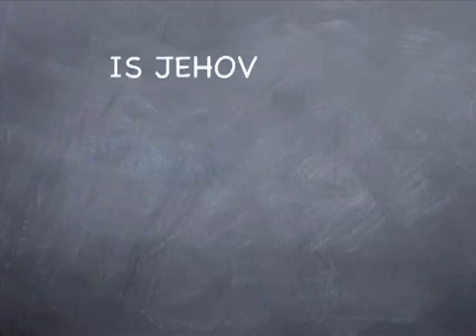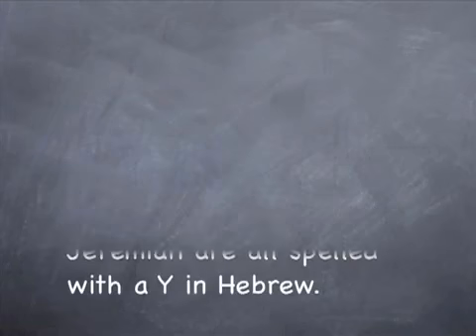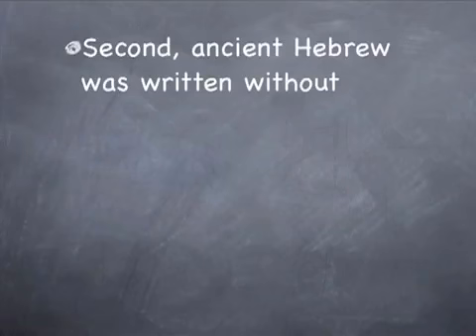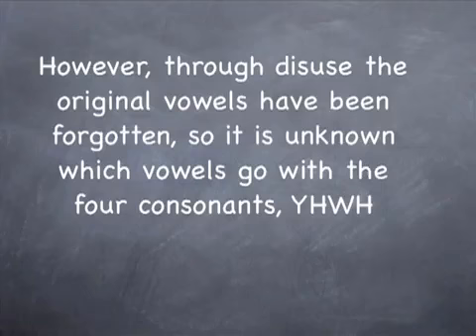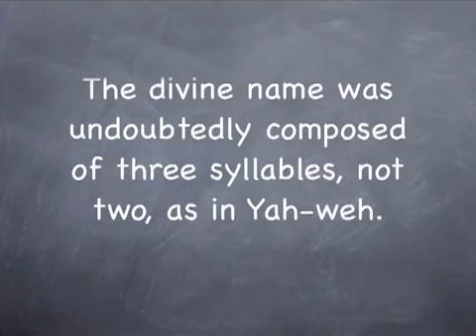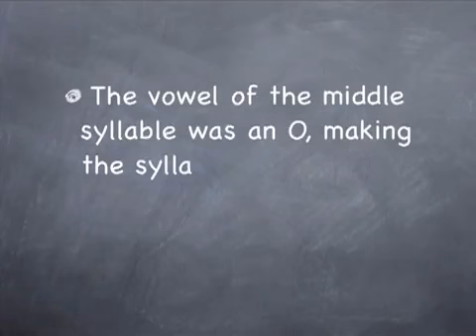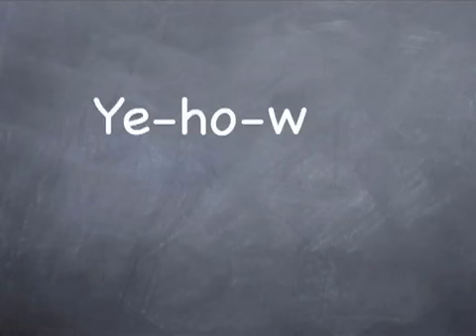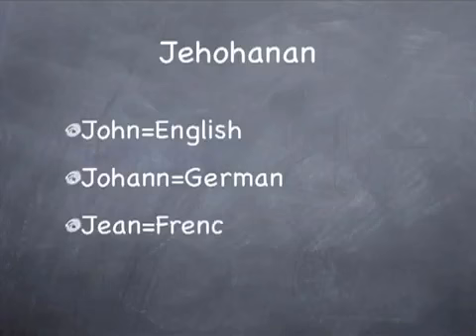THE CORRECT PRONUNCIATION OF THE HEBREW TETRAGRAMMATON (YHWH)